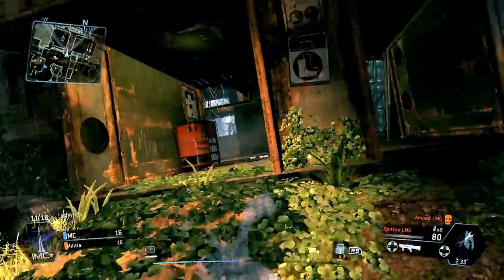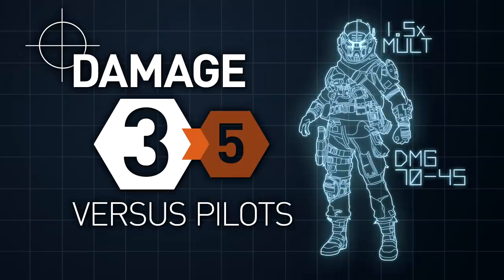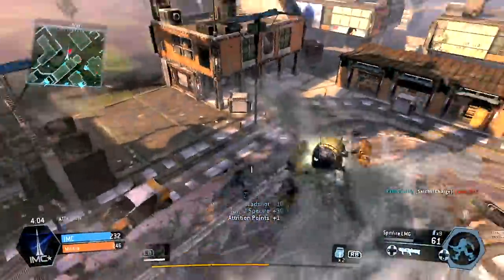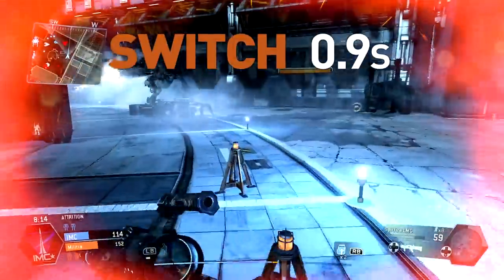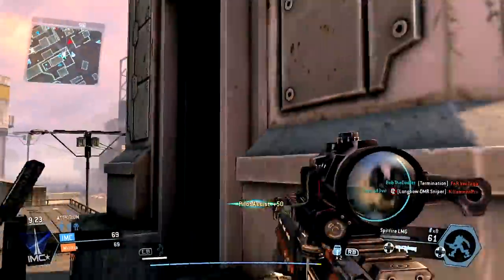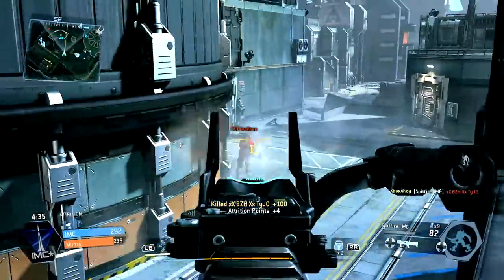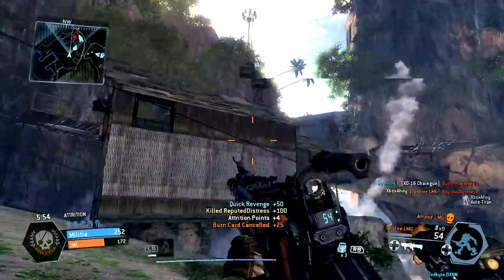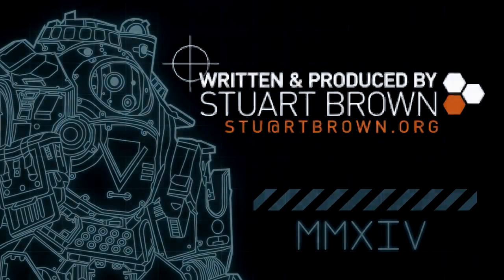Spitfire LMG - Titanfall Weapon Guide